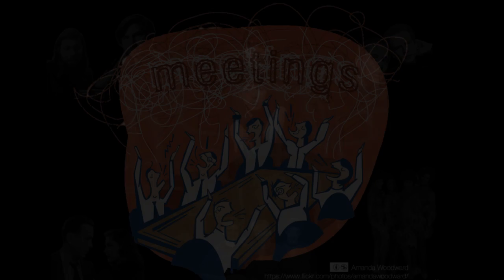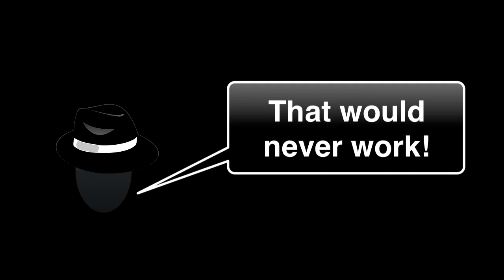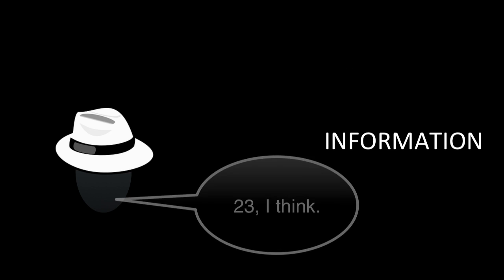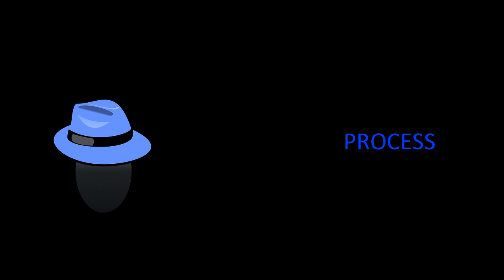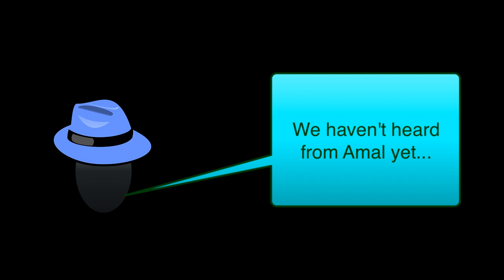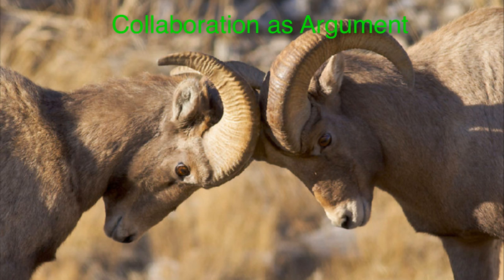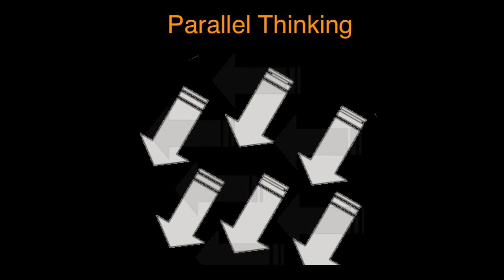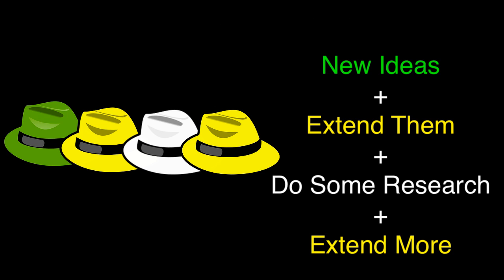Six Hats in (about) Five Minutes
DeBono's six hats method for better team collaboration. USC Legal Design Lab 2017. Gillian Hadfield and Dan Ryan